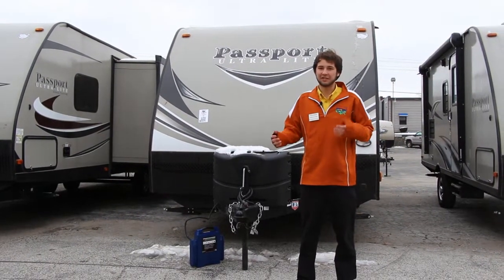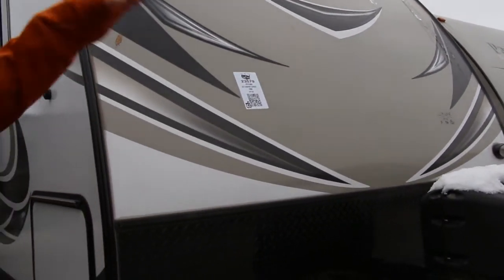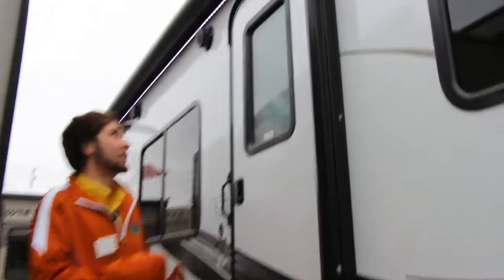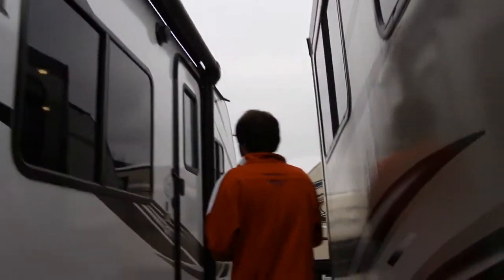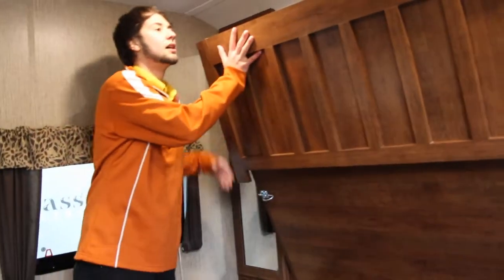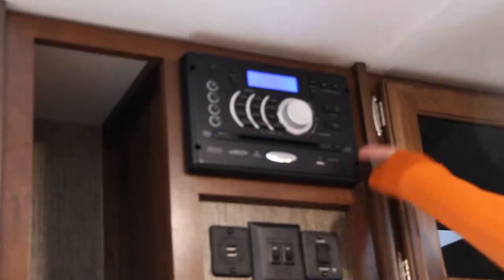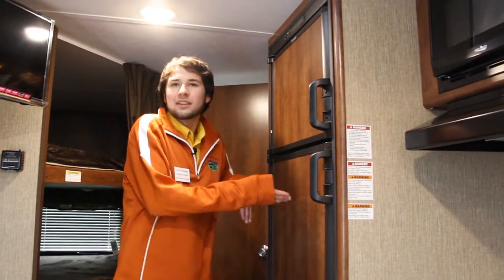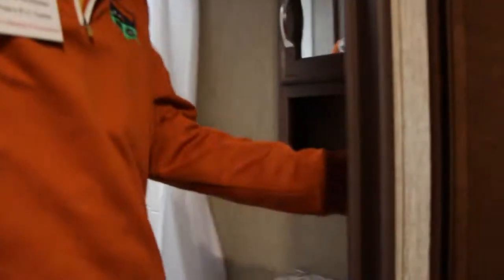Pete's RV Roughcut: 2017 Passport 239ML Travel Trailer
Here is the brand new Passport 239ML! Currently available at Pete's RV as of 12/9/2016, be sure to call and ask for Steve with any questions about this unit or any others that we have in stock. We install fifth wheel hitches as well!